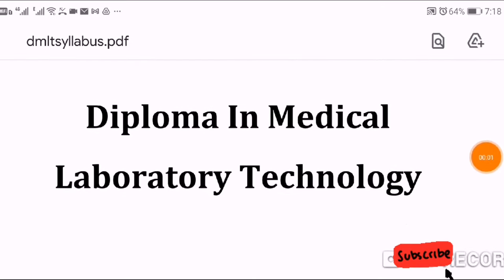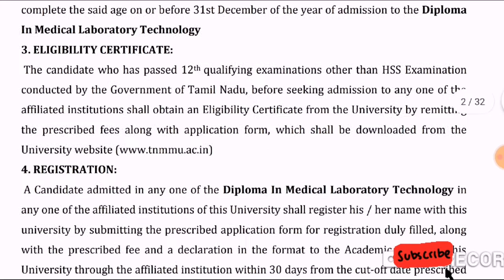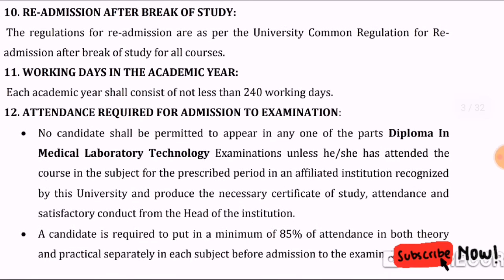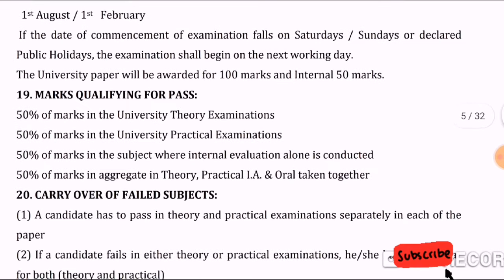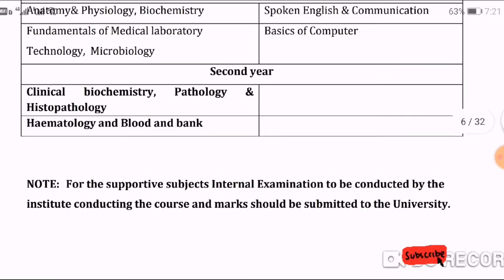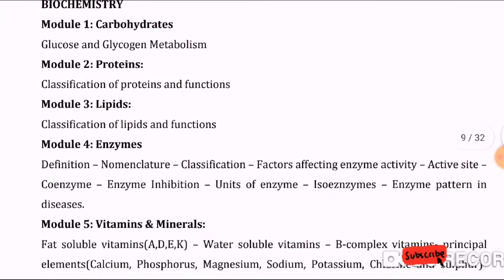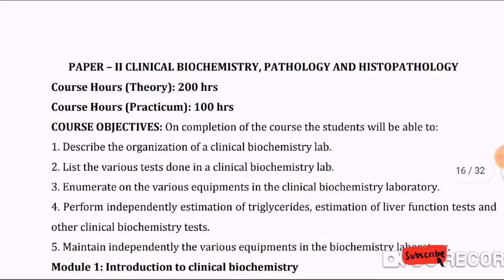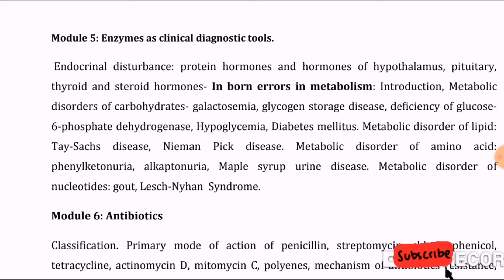DMLT Course Full Details In Tamil | Eligibility, Duration, Syllabus, Fees, Scope In Tamil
👆👆👆👆 link

: Bsc Nursing 1st year Subject

: Why i love Nursing (Advantage of Nursing )

How to choose best nursing college

: GNM or BSc nursing which is best

: which country pay best salary to nurses

: How to choose Best Hospital for delivery

How to choose hospital to work

opportunity for nurses other than hospital

Why nursing is a profession?

My first mistake as a Nurse

NursingExam Malenursecourse Make nurse in hospital#Nursing college How to go foreign how nurse to go foreign which exam to go australia Germany Ireland nurse How to go canada tamil Switzerland nurse Nurses salary in foreign Registered nurse salary in canada
Luxembourg nurse salary Dollar rate in india#work time for nurses in india
Denmark top 10 country for nurses Good paying country to nurses # Best country for Doctors Doctor salary in tamil World B.Sc nursing salary M.Sc nursing salary # How to do PHD in nursing
ANM nursing Career opportunity for nurses Duty hours for nurses
Virgin island Nurses working tine in USA.
How much the nurse can earn in foreign Top 10 Best Countries virgin island nursing job # germany nursing job what is GNM nursing # GNM course details in tamil Diploma nursing course details in tamil GNM admission in tamil GNM nursing school Nursing college Salary of GNM nursing Career opportunity for GNM nursing M.Sc entrance exam#M.sc Nursing cut off mark GNM cut of Mark B.Sc Nursing cut of mark B.sc Nursing full details Best B.Sc nursing college
Military Nursing course details
Military Nursing tamil
military nursing
What i study after 12 in tamil
What i study after 12 science group#What to study after 12
What to study in medical line after 12
what to study after 10th
Medical course after 12
Nursing course after 12
Nursing course after 12 tamil
Male in nursing
ஆண் செவிலியர்
செவிலியர் course
செவிலியர் படிப்பு
Top 10 nursing college in tamilnadu
Best nursing college in tamilnadu
nursing college in tamilnadu
Best B.sc nursing college in tamilnadu
Tips to choose best college in tamil
How to choose best nursing college in tamil
Criteria to choose best nursing college
Best nursing college
Advantage of studying nursing
Disadvantage of nursing
dont force anyone to study nursing
Difficulties in nursing
Benefits of studying nursing
Why i love nursing
Why i study nursing
Bsc nursing syllabus B.sc nursing lesson in tamil B.sc Nursing syllabus in tamil Nurses salary in canada male nurses duty hours Male nurses job scope Nclex exam prepation Nclex question and answer What is nclex exam HAAD exam What is IELTS FOR NURSE செவிலியர் நர்சிங் காலேஜ் நர்சிங் தமிழ் diploma in nursing